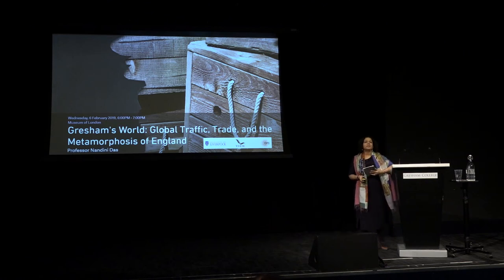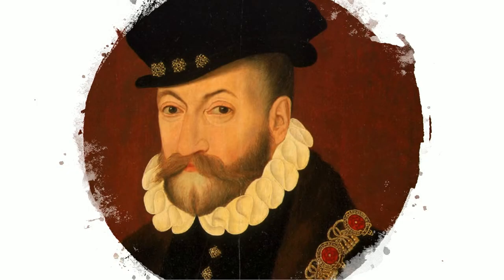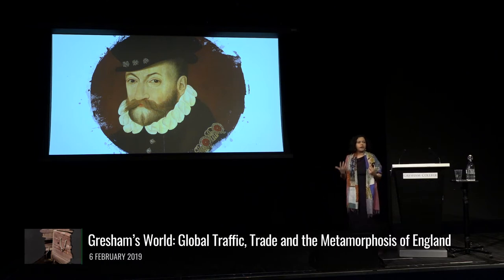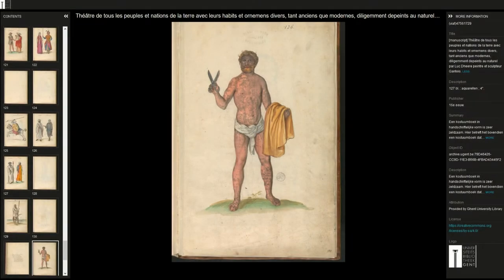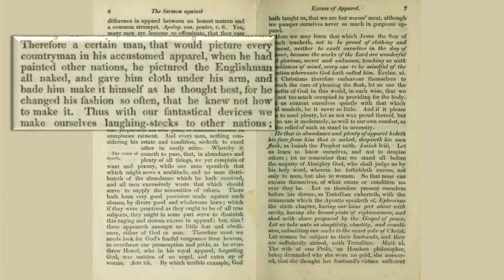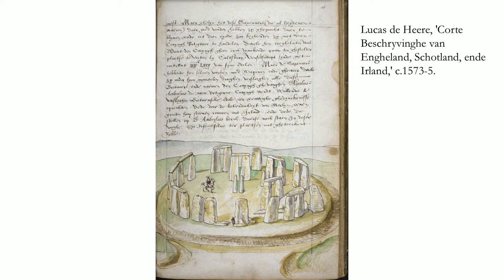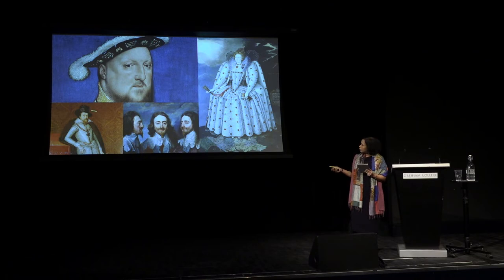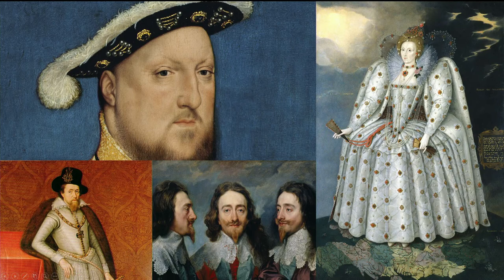Gresham's World: Global Traffic, Trade and the Metamorphosis of England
Global trade and traffic had altered 16th-century England beyond recognition, from food, fashion to language. How did people respond to this transformation?

A lecture by Nandini Das, Professor of English Literature, University of Liverpool 6 February 2019

Global trade and traffic, many of Gresham’s contemporaries would say, had altered sixteenth-century England beyond recognition, from its food, fashion, and language, to the look and feel of its cities and neighbourhoods. How did its subjects respond to this transformation?

Using contemporary print and theatre, this lecture will discuss how England and Englishness was defined, even as the boundaries between the home and the world became increasingly diffuse.